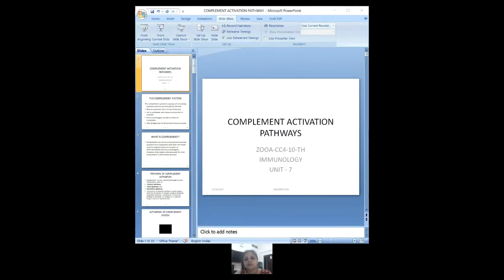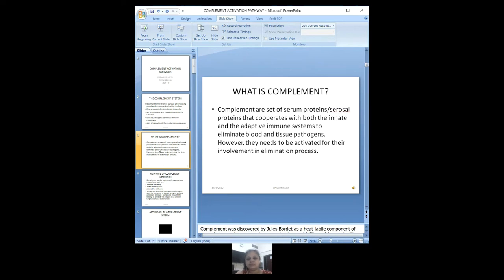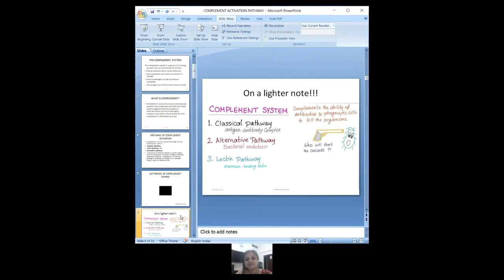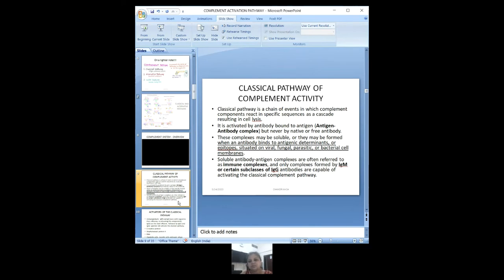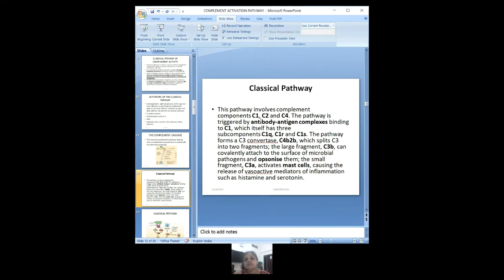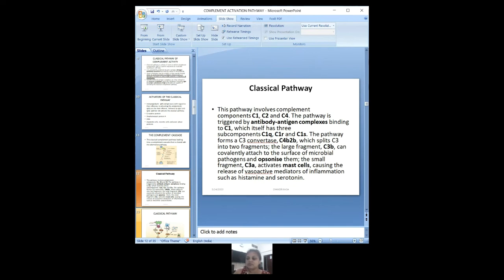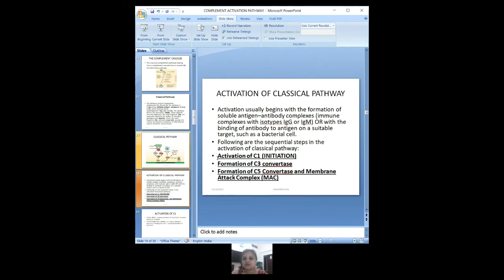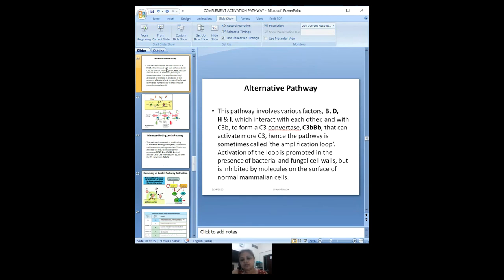Chandrika Sa on COMPLEMENT ACTIVATION PATHWAY (Part 1)